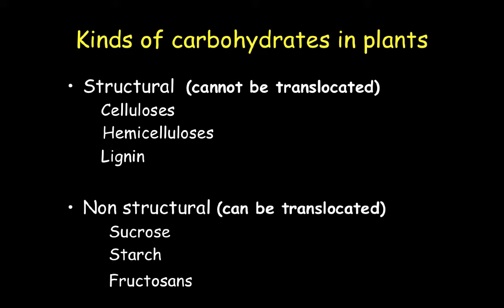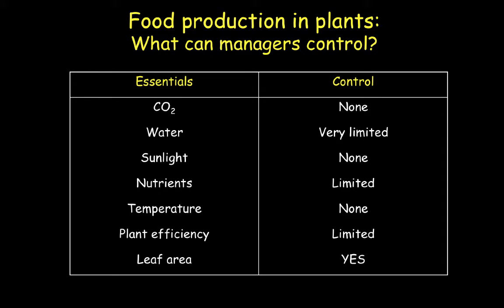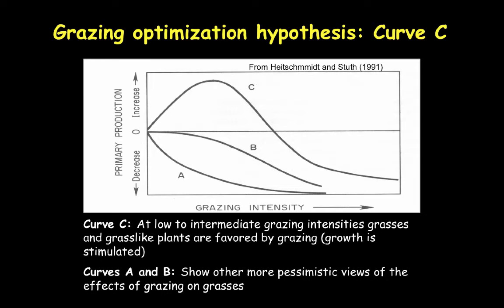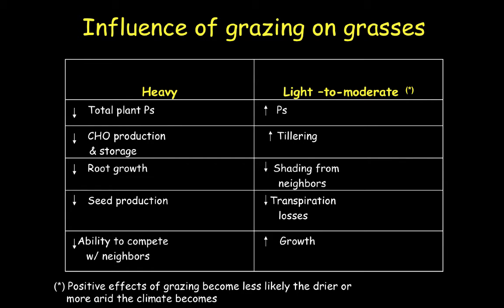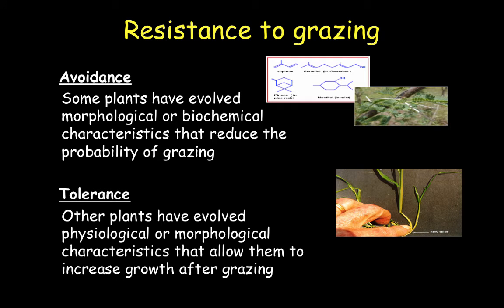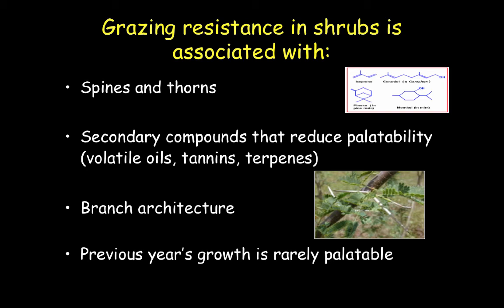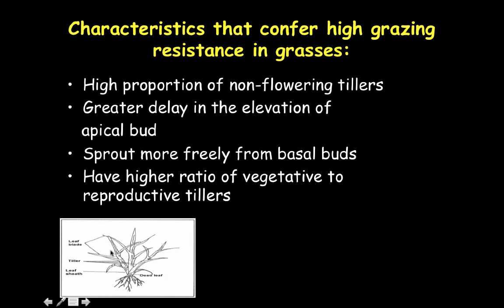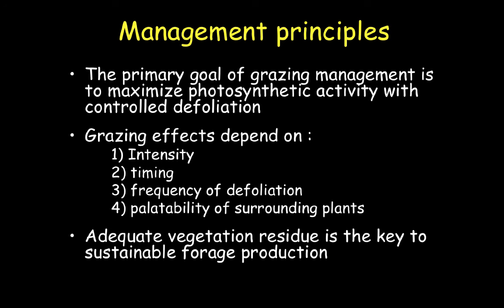PSSC 330 - Range Plant Physiology - Part B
Table of Contents:

00:00 - Kinds of carbohydrates in plants
00:24 - Non structural carbohydrates are used for:
01:52 - Food production in plants:What can managers control?
03:04 - Grazing Resistance
03:59 - Grazing optimization hypothesis: Curve C
05:50 - Influence of grazing on grasses
07:24 - Grazing resistance
07:47 - Resistance to grazing
08:50 - Grazing resistance in shrubs is associated with:
11:05 - Characteristics that confer high grazing resistance in grasses:
12:44 - Grazing resistance in forbs is associated with:
13:31 - Management principles